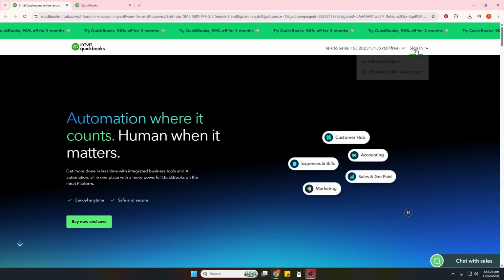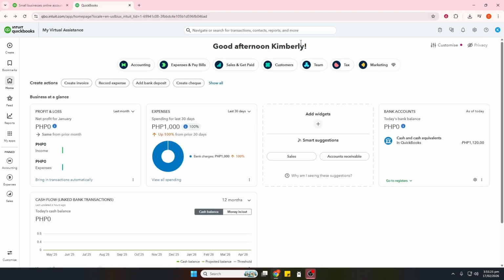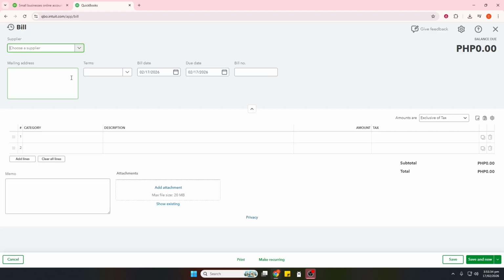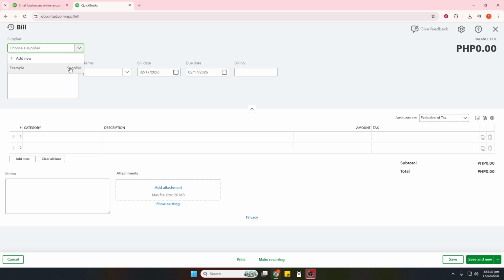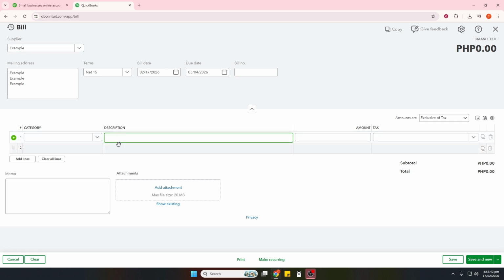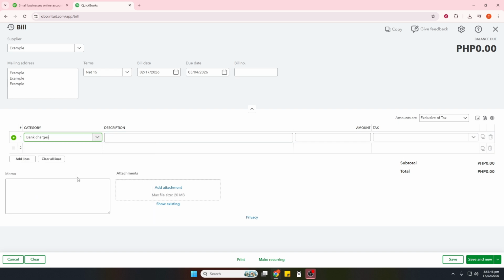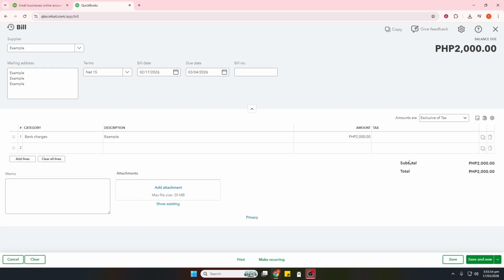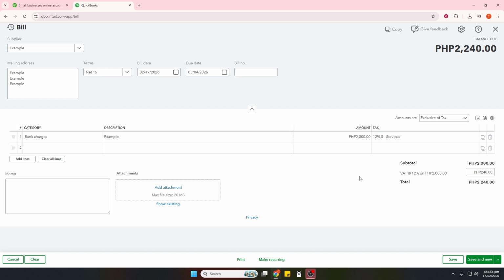How To Use Pay Bills In Quickbooks Online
Are you still manually writing checks or losing track of when your vendor invoices are due? It’s time to stop the chaos. In this tutorial, I’m showing you the most efficient way to manage your Accounts Payable using the Pay Bills workflow in QuickBooks Online.